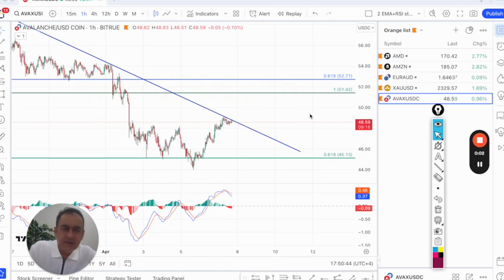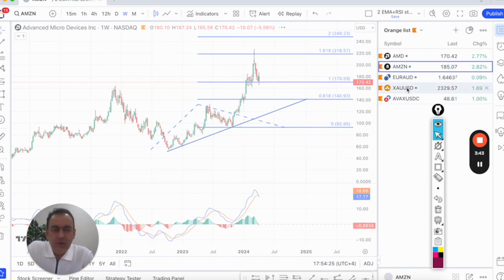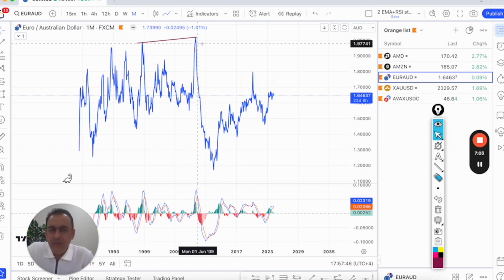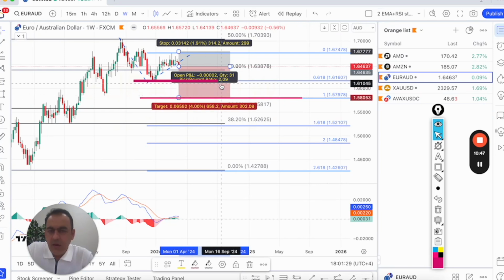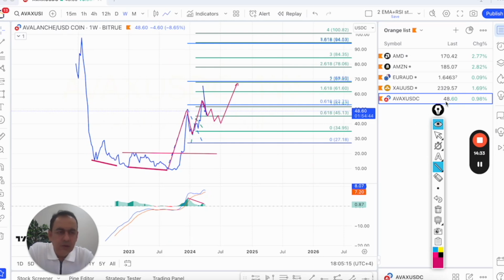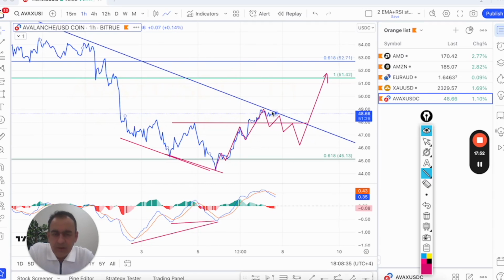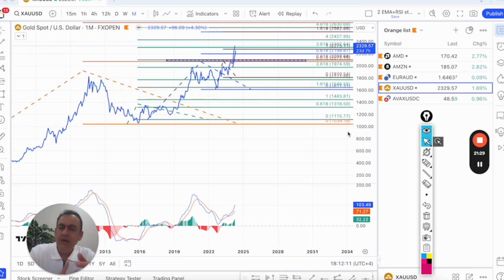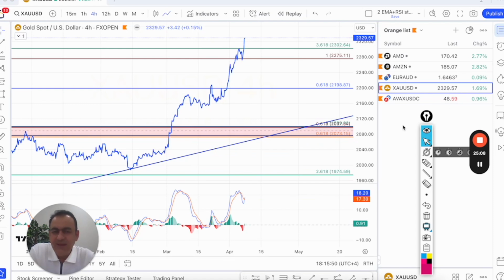Forex weekly forecast with technical analysis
Forex weekly forecast with technical analysis | Weekly forecast on 7th April 2024 | MONEYTIZE

Weekly Forecast with Technical Analysis on 7th April ’24

1. AMD
2. AMZN
3. EURAUD
4. XAUUSD
5. AVAXUSDC